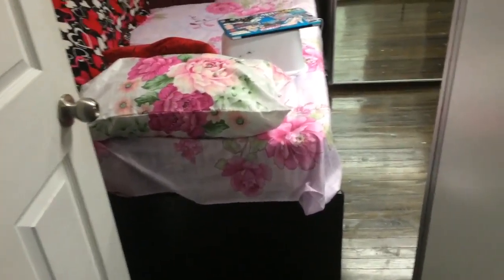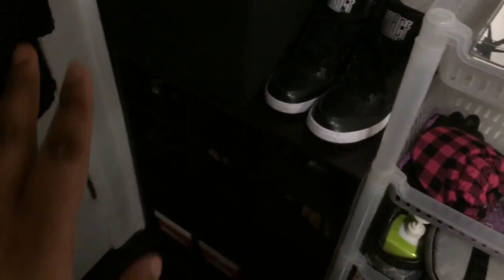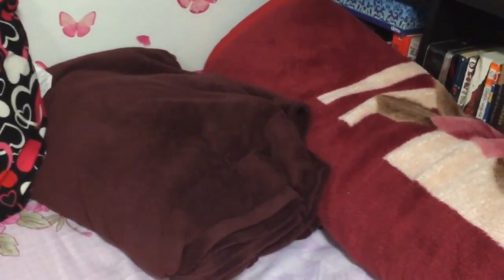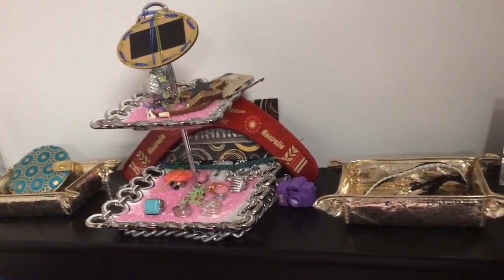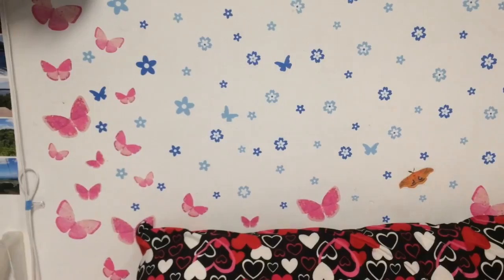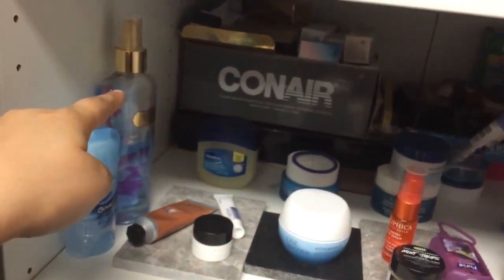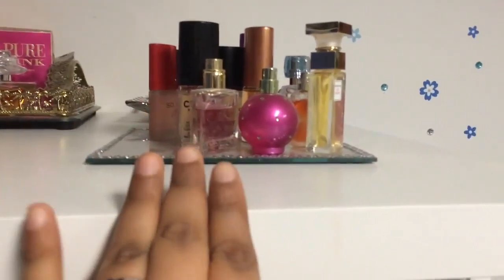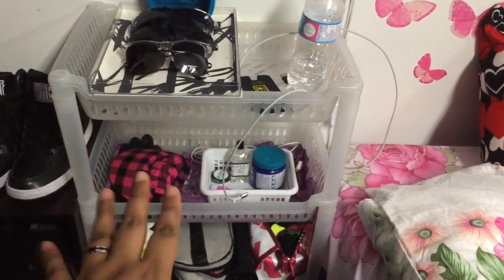ROOM TOUR :)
this was filmed quite a while back before I changed up a few things in my room
it's really crappy quality and well shaky and I apologize for that